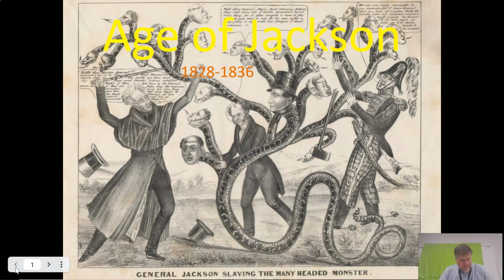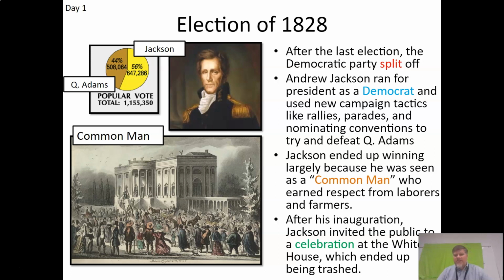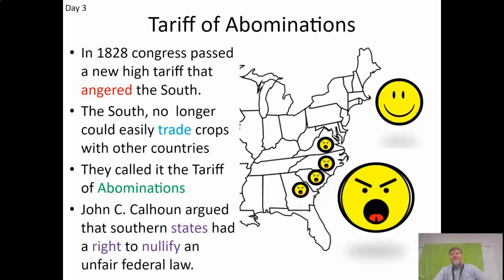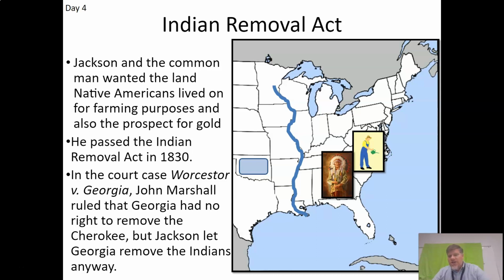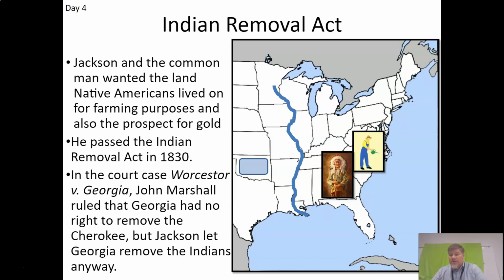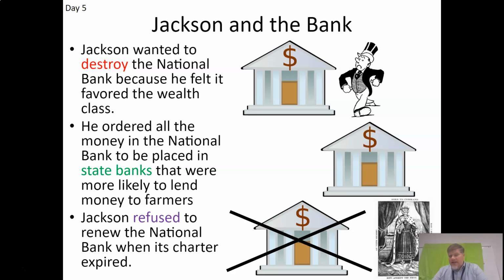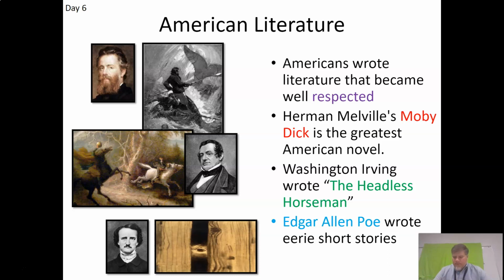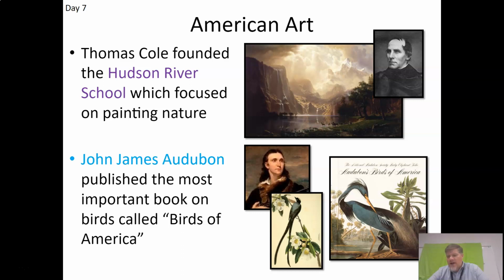Age of Jackson STAAR Review